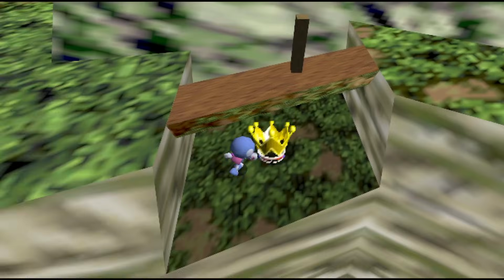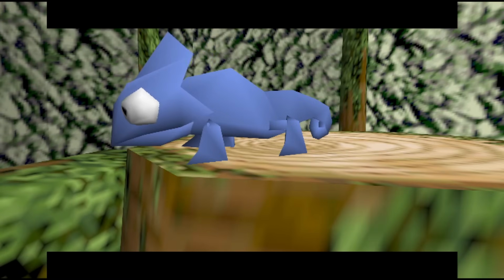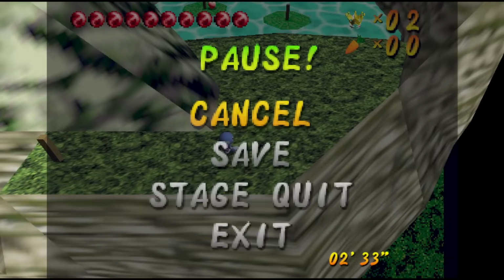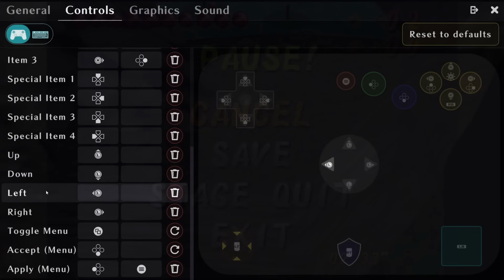Chameleon Twist Recomp PC Port! Early But Impressive!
I talk about retro gaming decomps and retro gaming recomps on the channel...but let's talk about IMO the most impressive early N64 decomp in active development that has a PC port...Chameleon Twist! It's not finished yet but it's progressing nicely and as one of the best N64 hidden gems...will be awesome once finished!

So lets talk about what a retro gaming recompilation is! Because we have the San Francisco Rush recompilation, the Legend of Zelda: Majora's Mask recompilation and now Sonic Unleashed recompilation. Thats a N64 recomp, an arcade recomp and an Xbox 360 recomp!

VGE